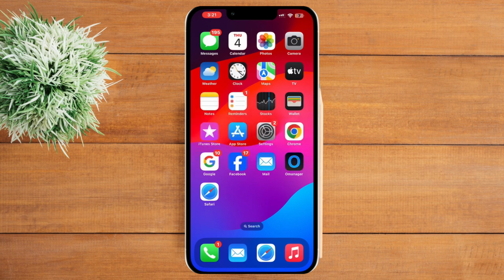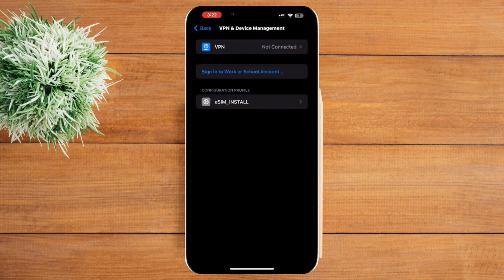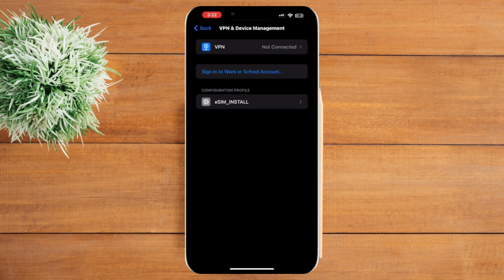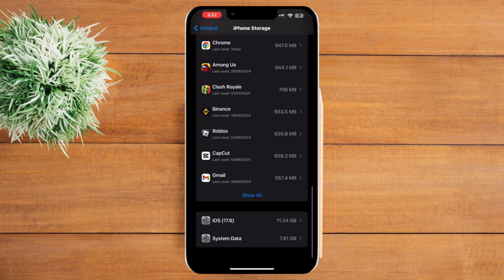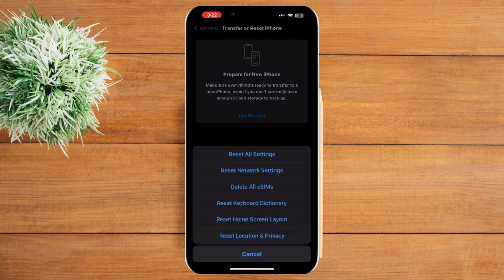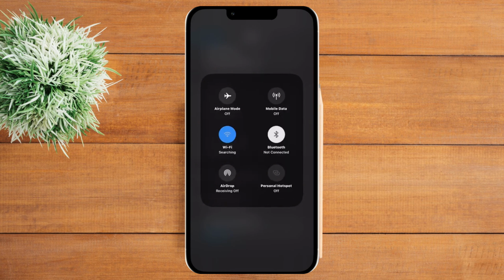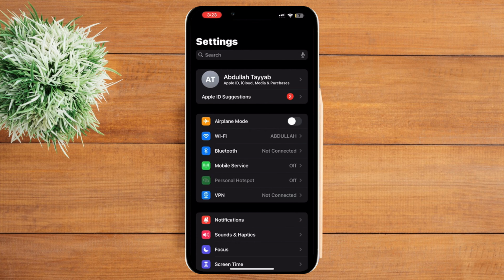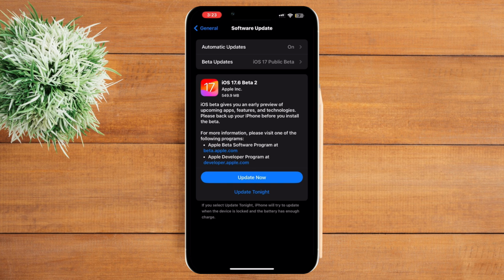New! How To Fix Unable to Check for Update Error on iphone